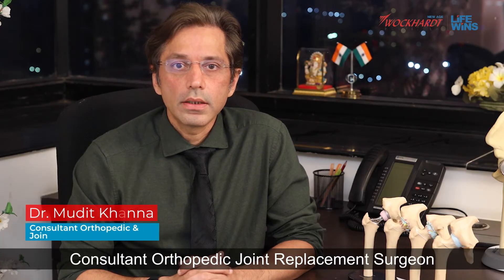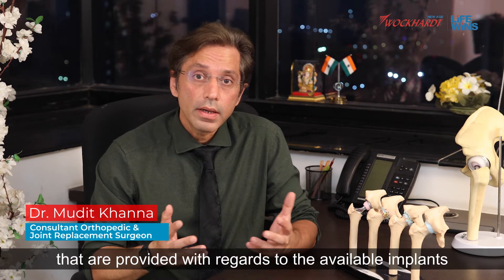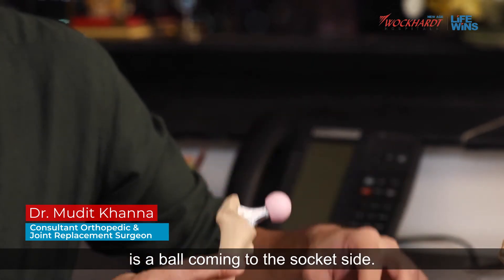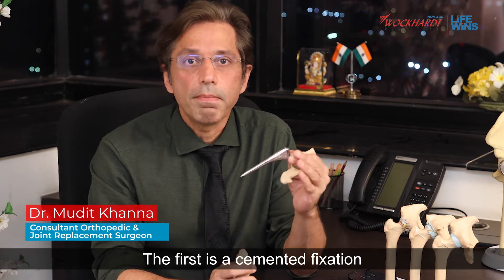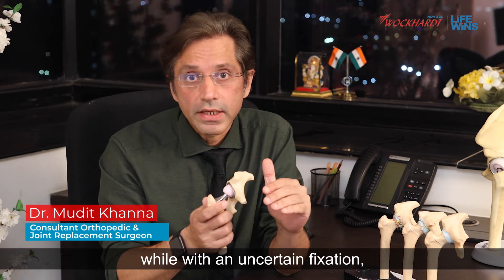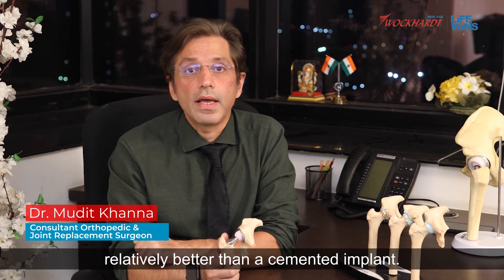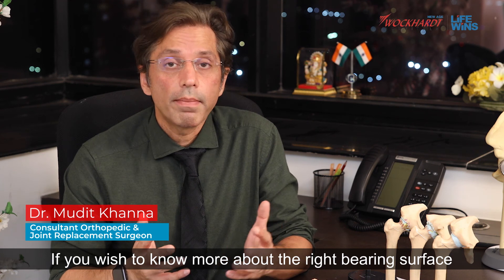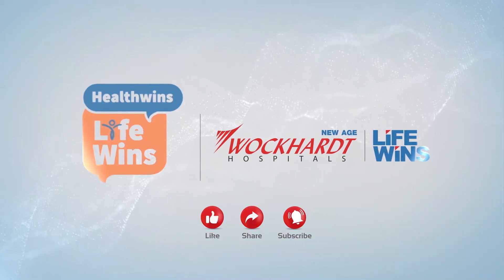Components of Hip Replacement Implant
Dr. Mudit Khanna, Consultant - Joint Replacement Orthopedic Surgeon, Wockhardt Hospitals Mumbai Central explains the various components that make a hip replacement implant. He further explains different ways of fixing the implant to the bone and also different types of materials used for making the implant bearing that is the bone and socket joint.